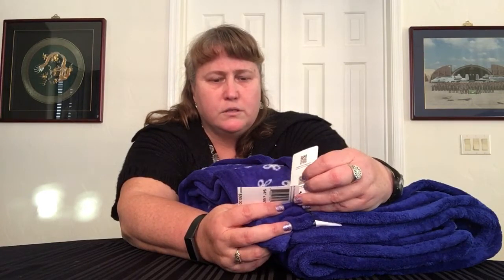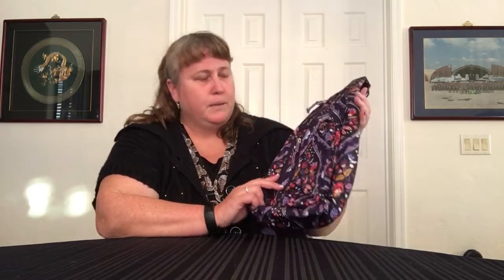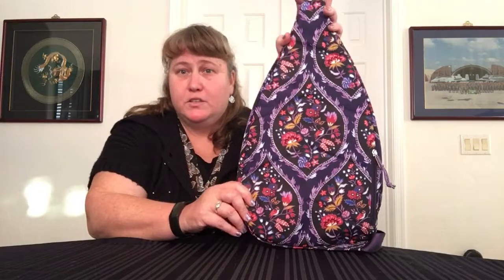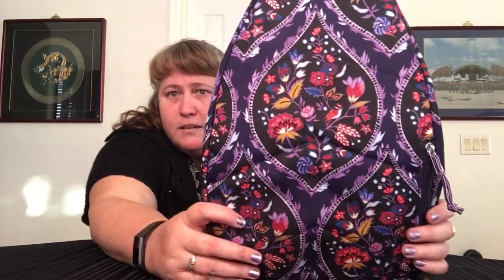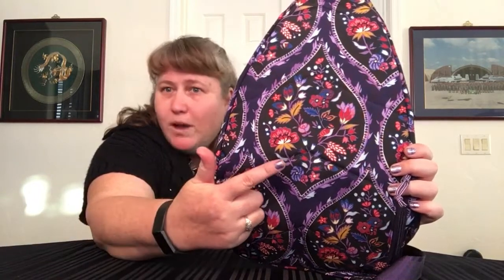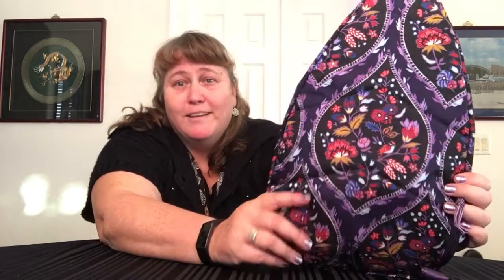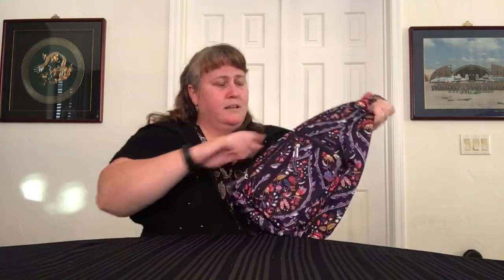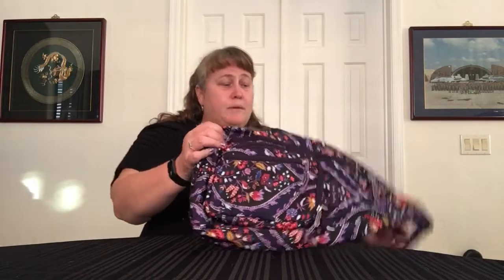Small Vera Bradley Haul (11 Jan 20)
This video contains information about Vera Bradley's military collaborations and shows a Vera Bradley haul including the XL Throw (USAF) and the Lighten Up Sling Backpack (Foxwood Meadow).

As of November 11, 2017 ALL honorably discharged US military veterans are now eligible to have access to AAFES (Army & Air Force Exchange Service) online. This benefit is available online with any of the military exchanges. This benefit does not grant installation access. To check eligibility and/or sign up you can visit their

Additionally, starting January 1, 2020 the Department of Defense is expanding in-store military exchange and commissary shopping privileges as well as MWR resale facility use to:
-- All Veterans with service-connected disabilities
-- Purple heart recipients
-- Former prisoners of war
-- Caregivers or family caregivers registered as the primary caregiver for a veteran in the Department of Veterans Affairs Program of Comprehensive Assistance for Family Caregivers
You can get more information about this and how to sign up at their